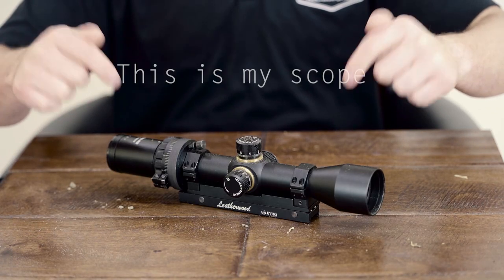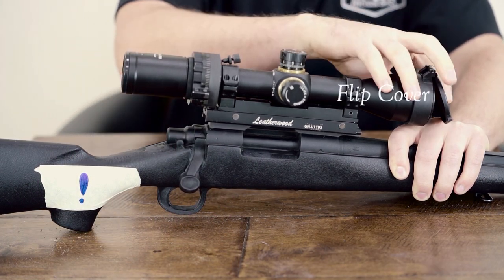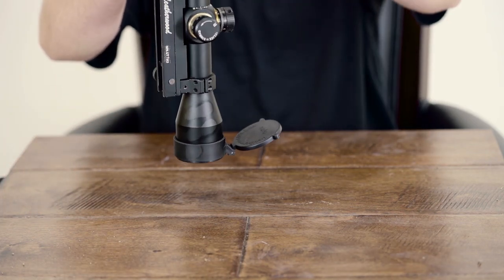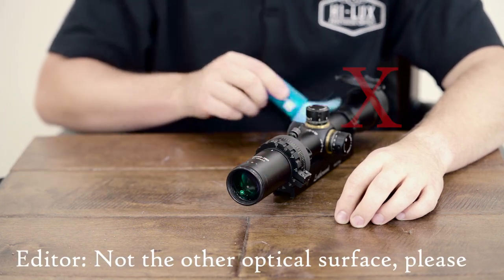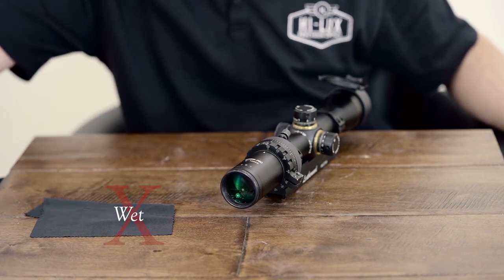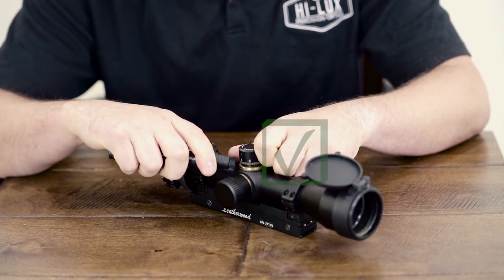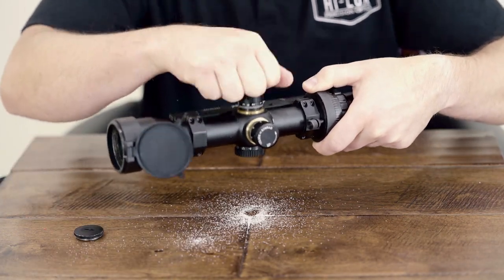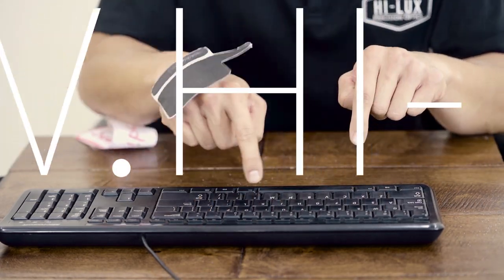How NOT to make your Rifle Scope dirtier : Scope Cleaning 101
That Rifle Telescope of yours looks like it could use a solid cleaning.
I don't know what you've used it for, so let's cover all the bases.

This video is a pretty straightforward guide on how to clean a scope.
Except, of course, we're also going to show you all the things not to do. Yes, the thumbnail is pretty accurate. And yes, the M1000 Auto-Ranging Telescope was still fully functional after this shoot, though it was significantly spicier.

A brief overview of the topics :

Foreword: If you're keeping your scope on your rifle when the rifle is being cleaned - please close your lens caps, put on your turret caps, and make sure the firearm oils & solvents won't be getting on your glass.

1. Dusting the glass.
Point your glass down, blow gently across it. This helps dust fall down, as opposed to into crevices. (Yes, it's often that ridiculously easy).
Then, brush gently with a clean, dry brush. Really really clean. Completely dry.
If you get a lot of dirt on your brush, knock it off on a different surface - not back onto the glass.

2. Clean smudges off the glass.
Now that you've gotten all the scratchy things off the glass, it's time to actually wipe it clean.
Don't use chemicals if you don't absolutely have to. Actually, don't use water either.
Just use the microfiber cloth that most likely came with your scope / sunglasses / eyeglasses / phone / etc.
It's (usually) that easy.

3. Cleaning the scope body:
This part's a lot easier. Scopes are pretty much sealed metal tubes. You can brush or wipe most things away.
Just be careful not to brush anything into an opening. That means brush away from your turrets, not towards.
And try to avoid cleansers or solvents here too. They're typically not a problem for the metal, but they can break down o-rings or drip onto your (now clean) lenses.
Keep the turret caps off to let the scope dry properly.

4. Check to make sure your battery ports aren't rusty.
They shouldn't be, but still - check anyway.

This doesn't get your scope cleaner, but it does help us figure out which tutorials to work on next. This tutorial was made after we got a phone call about this exact topic.
Please, help us help you!

No sriracha was harmed in the eating of this film.